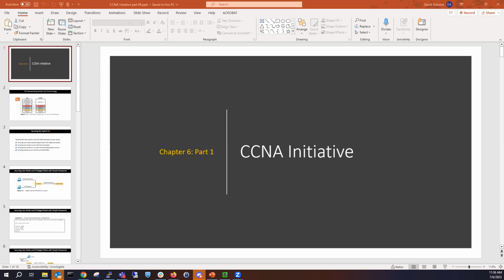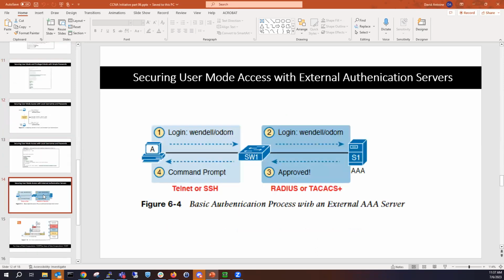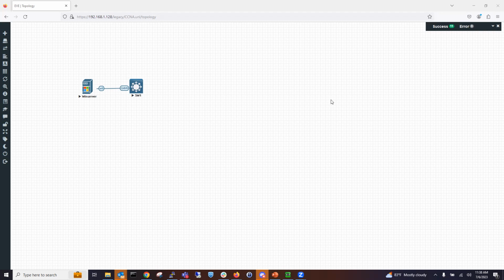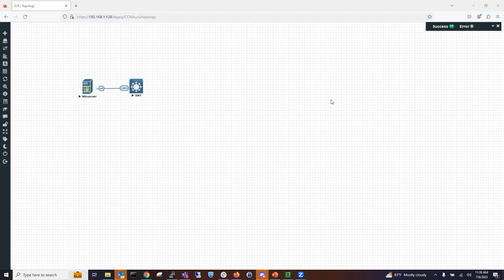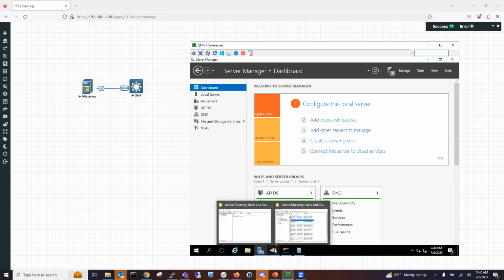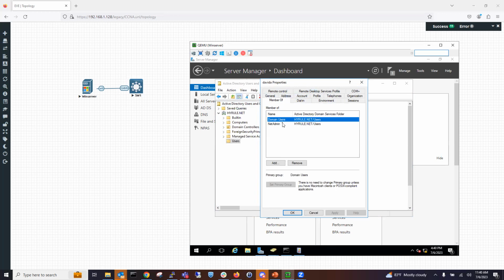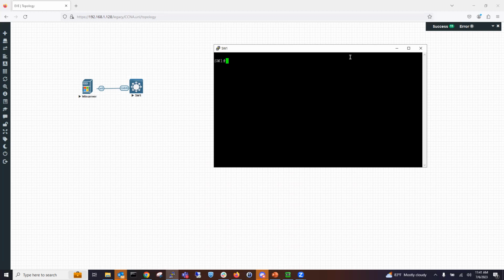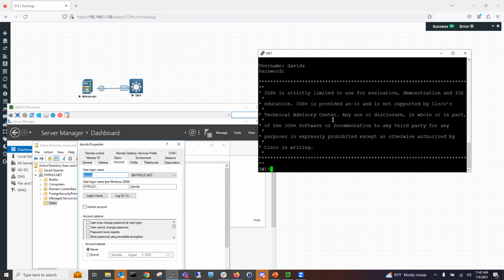CCNA Initiative - Lab FUN DAY - Basic Switch Management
Hey folks,

We are going over securing the CLI user mode access using external authenication servers